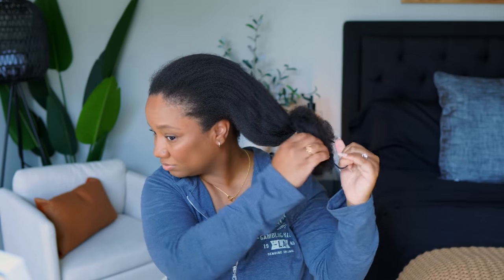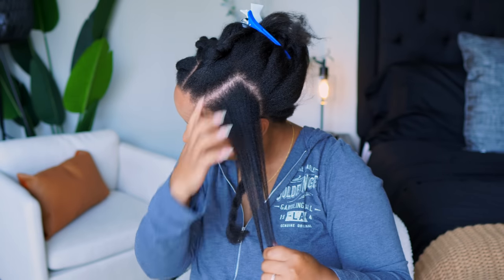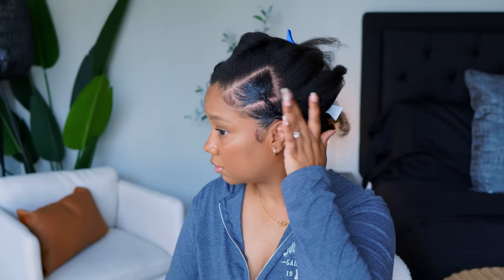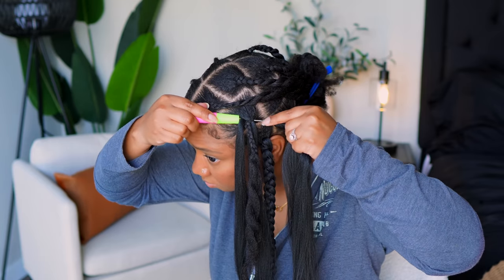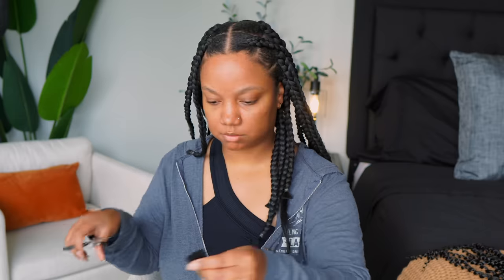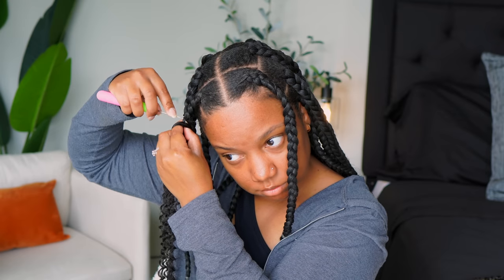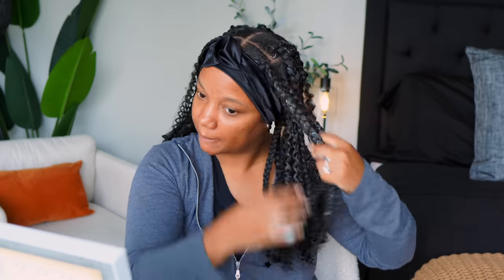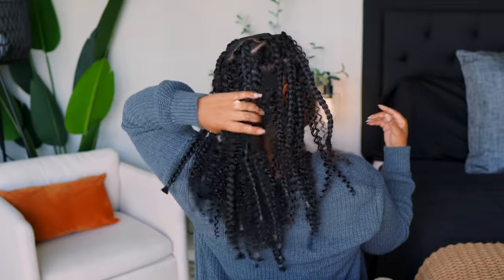$20 JUMBO BOHO BOX BRAIDS | EASY MID LENGTH BRAIDS for BACK TO SCHOOL!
▬▬▬▬▬▬▬● Products Used ▬▬▬▬▬▬▬●
Braiding Hair Used
Crochet hair used
Goldwell Lagoom Jam/Gel
Edge Brush
Gummy Hair Gel/Wax

➤Blowdry:
Handle-less Blowdryer
Tangle Teezer ( thick & curly hair.
Silk Elements Heat Protectant

TWITTER  ➟  MRSJAIMARII

♪ Chocolate (Prod. by Lukrembo)

 boho braids natural hair length retention natural hair amazon hair sahm